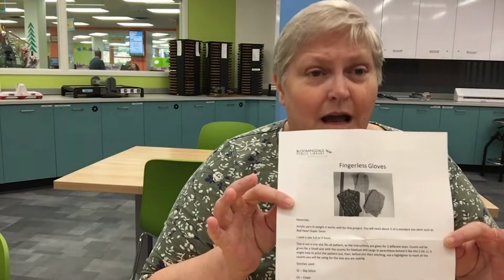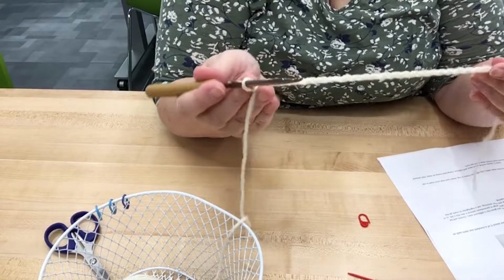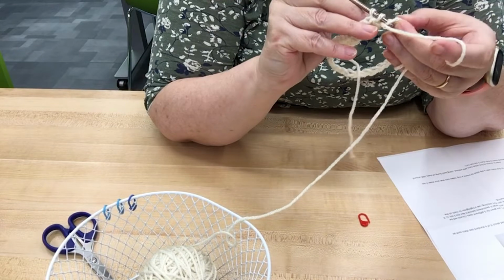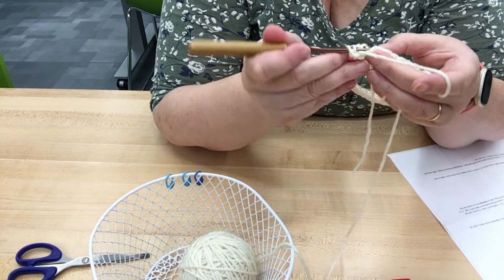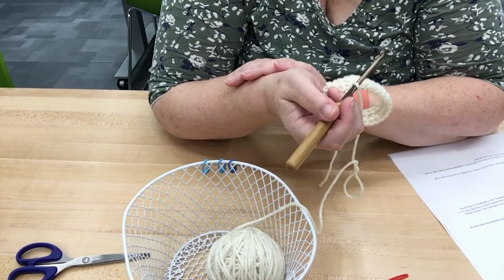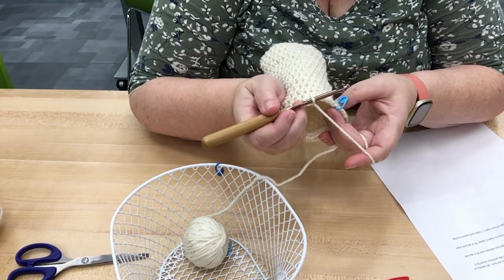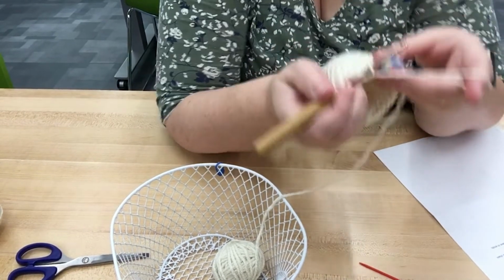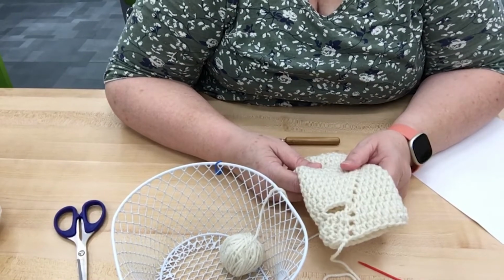Crochet Along with Miss Carol: Fingerless Gloves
Learn to crochet along with Miss Carol. This month's project is Fingerless Gloves.